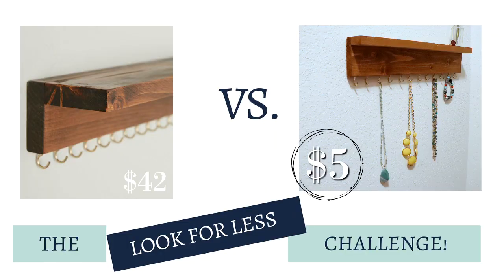The Look for Less - An Anthropologie Inspired Jewelry Organizer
Make this Jewelry organizer inspired by one I saw at Anthropologie for a fraction of the retail price!

Be sure to visit The Latina Next Door for her look for less project and get in on this challenge every month!

Join Creative Makers on Facebook.  A group to share and learn with a community of Makers.